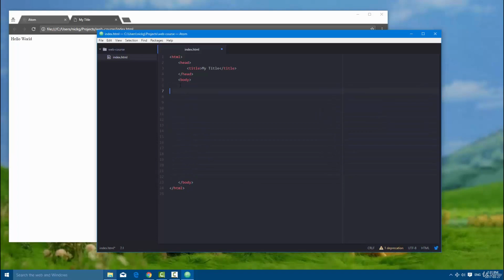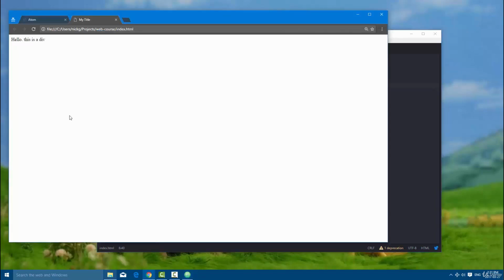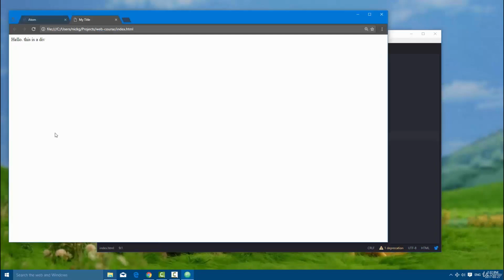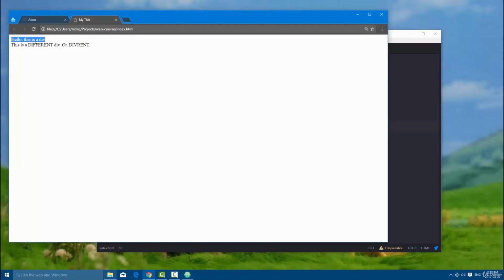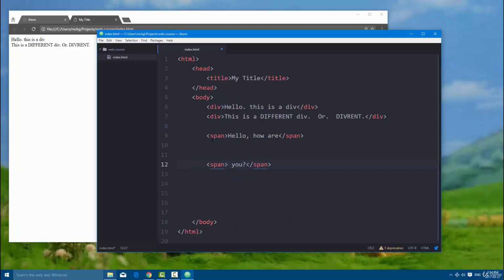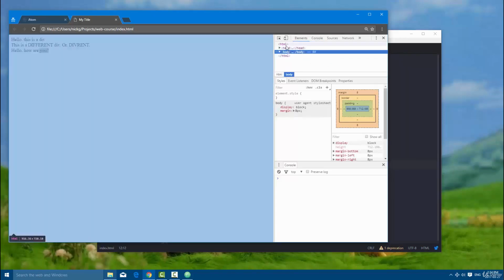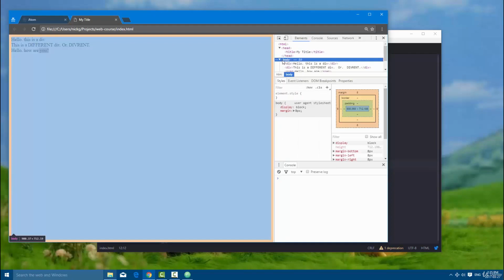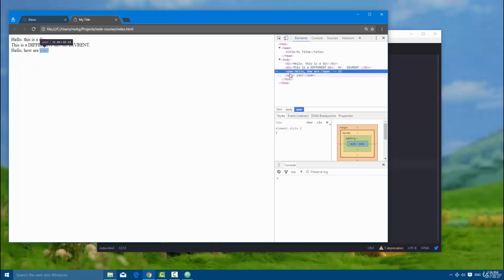Học Lập Trình Tiếng Anh - Học HTML - Căn bản 2